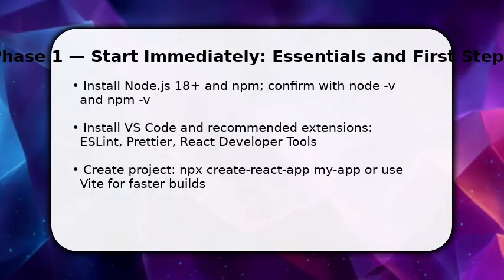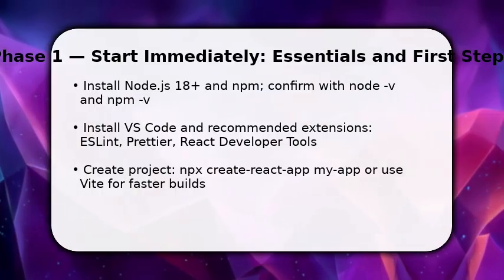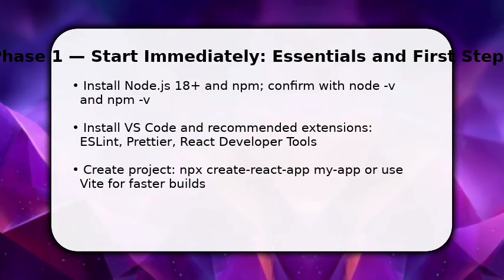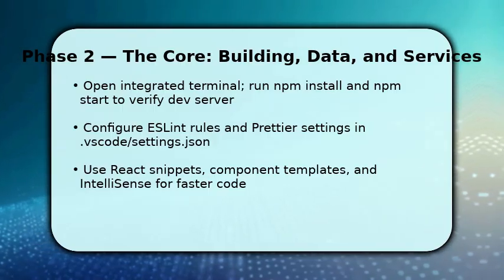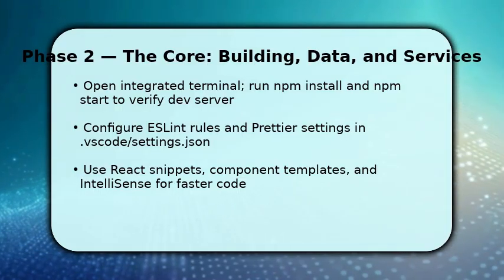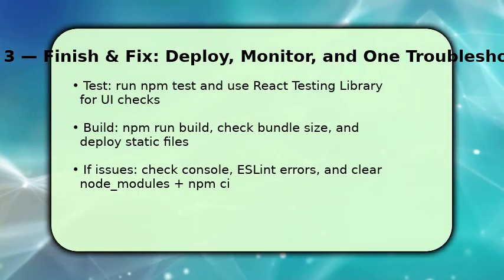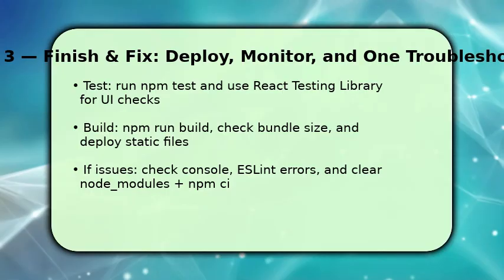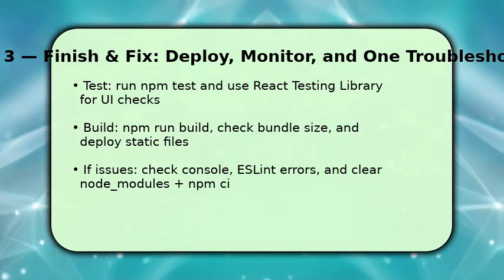How to Use Visual Studio Code for React Js (updated)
How to Use Visual Studio Code for React Js (updated) | 🔒 Surfshark VPN Deal — Stay private and secure. $1.99/mo + 3 Months Free ▸

Dive into the world of React development using Visual Studio Code. This video tutorial covers essential tips for setting up your environment, writing efficient code with snippets and extensions like Prettier and ESLint, debugging applications effectively within VSCode' extranet debugger tools, leveraging IntelliSense to speed up coding tasks, and customizing the IDE to fit your workflow perfectly. Whether you are a beginner or an experienced developer looking for advanced techniques, this guide will enhance your React development experience with Visual Studio Code.

Visual Studio Code, React JS, setup VSCode environment, code snippets in VSCode, debugging applications on VSCode, IntelliSense feature of VSCode, VSCode extensions for JavaScript/TypeScript development

.NET,